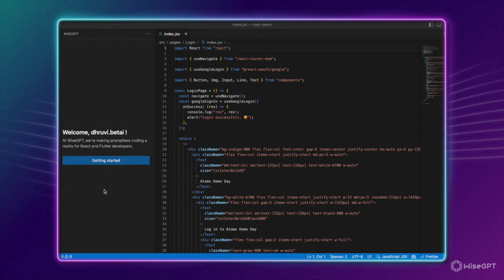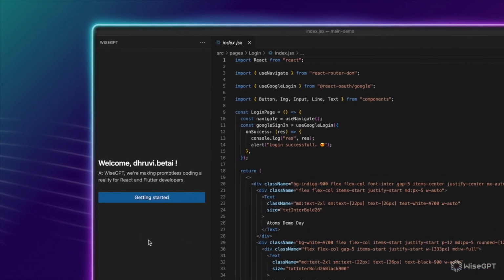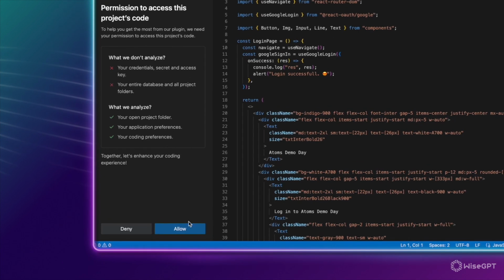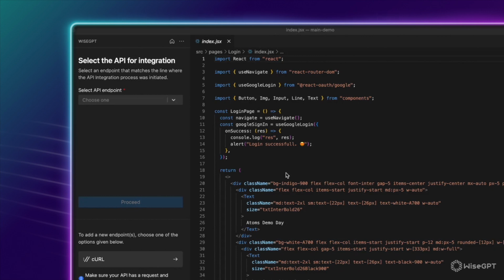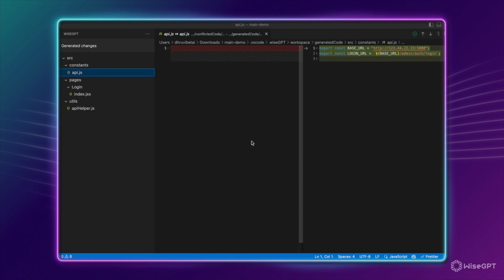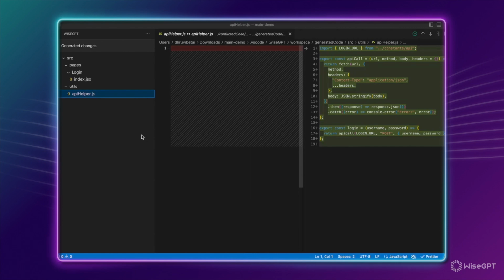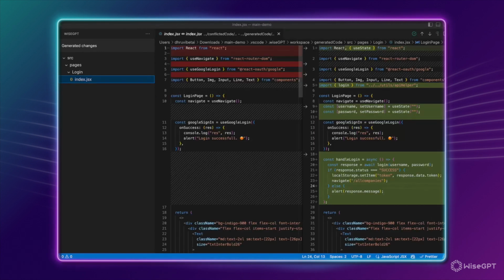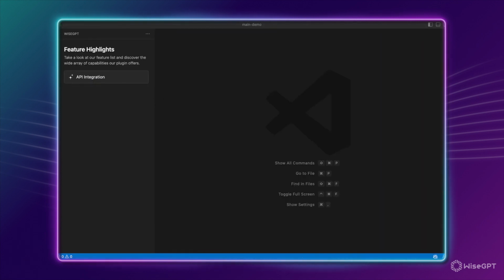React Development with WiseGPT: API Integration Walkthrough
WiseGPT is a one-of-a-kind promptless AI Code Assistant. WiseGPT analyzes your entire codebase to produce personalized, production-ready code without writing prompts.

In this video, we will briefly introduce how you can use WiseGPT on React to integrate APIs at the endpoint of your choice for production-ready code.